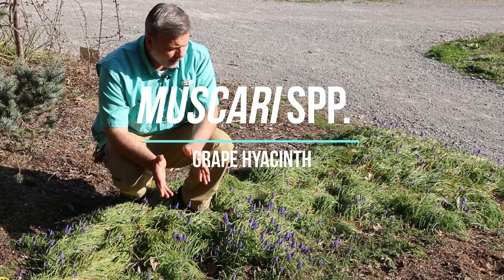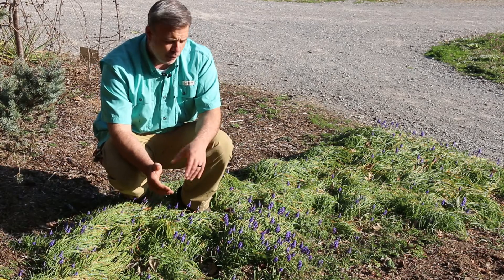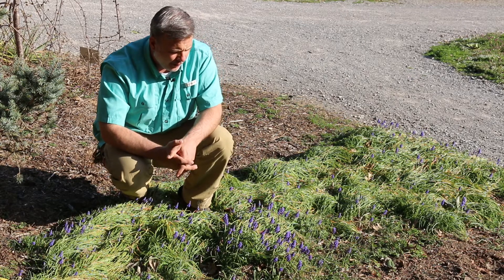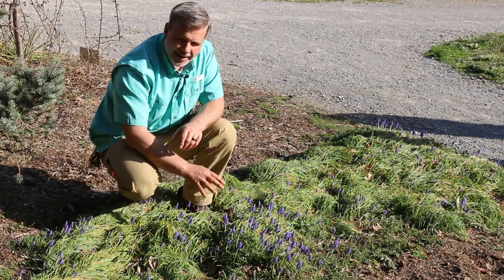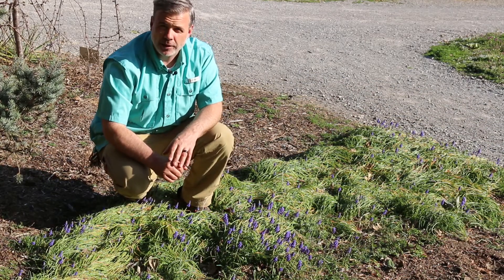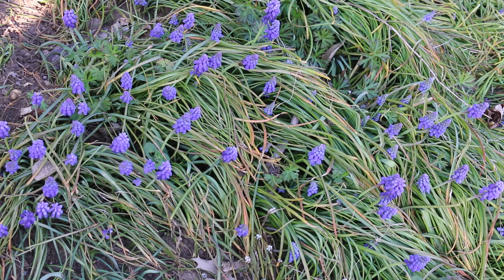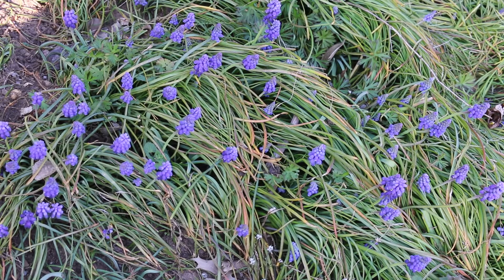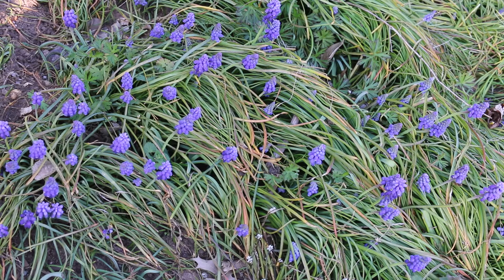Grape Hyacinth (Muscari spp.) - Plant Identification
Common name: Grape Hyacinth
Scientific name: Muscari spp.